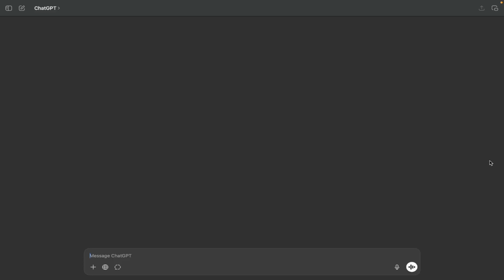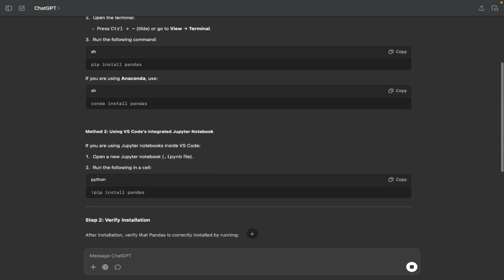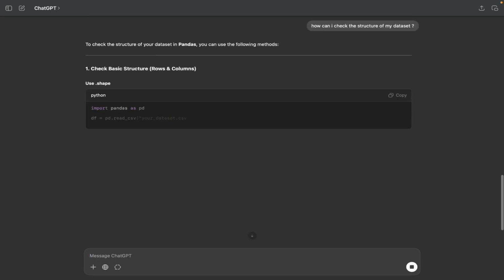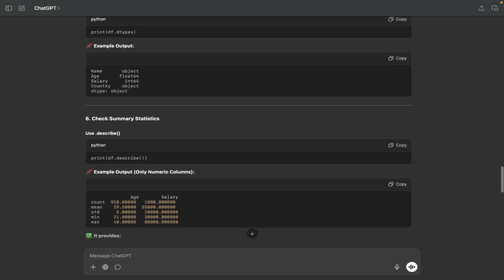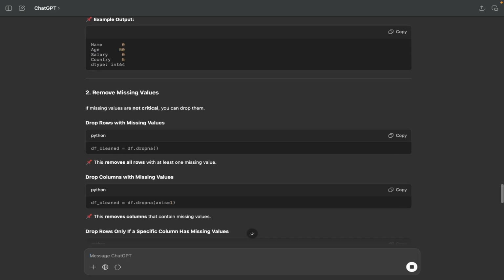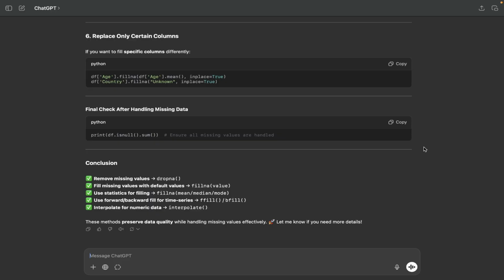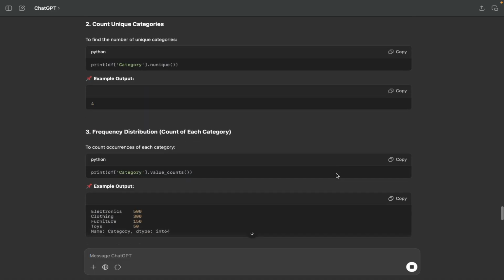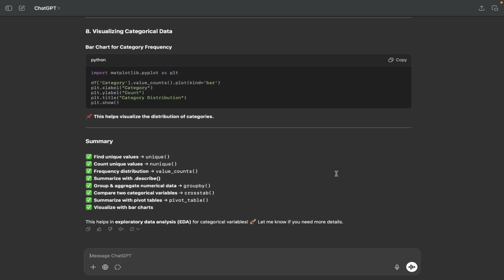Use ChatGPT with Pandas for Data Analysis | Python for Engineers | Lec 64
In this lecture, you’ll learn how to use ChatGPT with Pandas for Python-based data analysis.

We’ll explore how ChatGPT can help you write Pandas code, understand functions, clean and analyze data, debug errors, and work with engineering datasets more efficiently.

You’ll see how AI can support your learning and help apply Pandas to Mechanical Engineering, Robotics, Manufacturing, and other engineering applications.